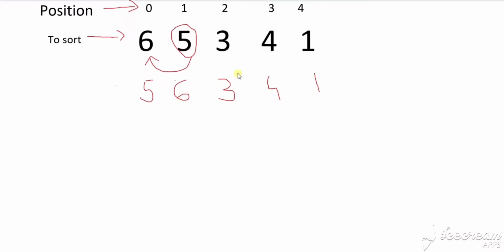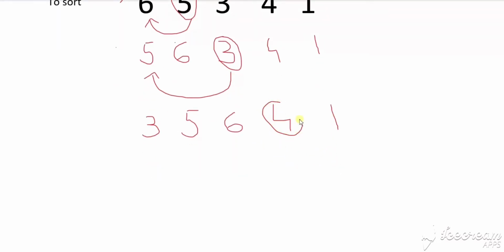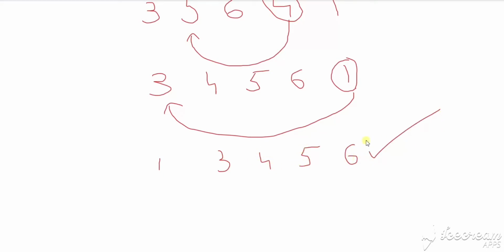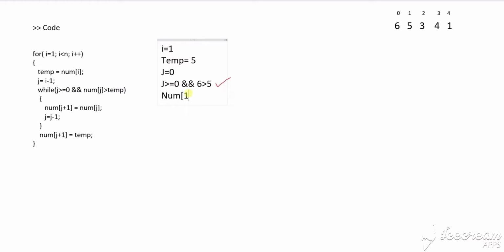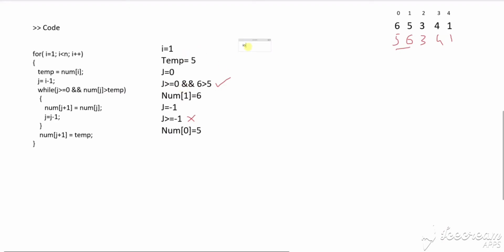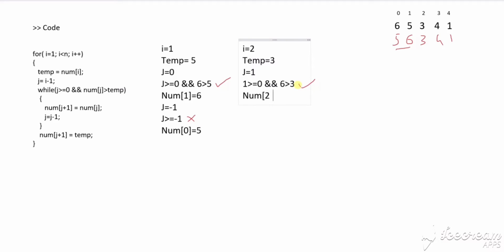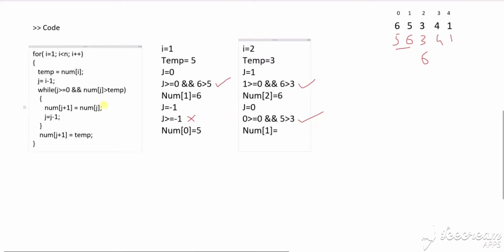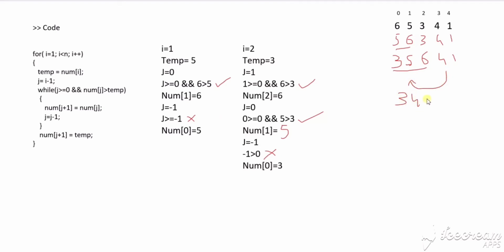Insertion Sort ( Concept + Code explanation)